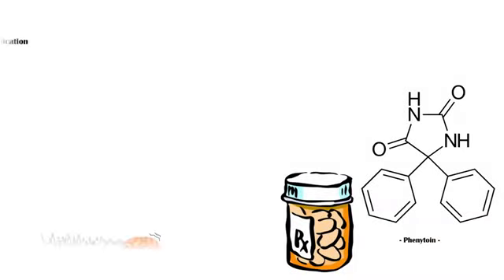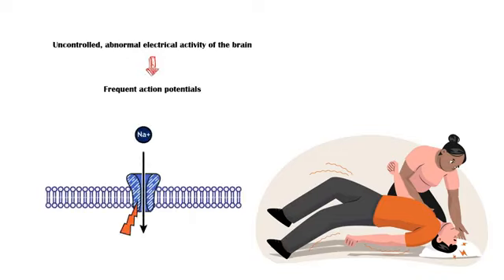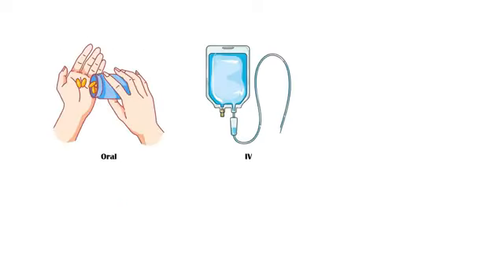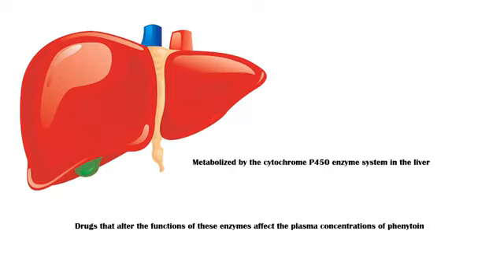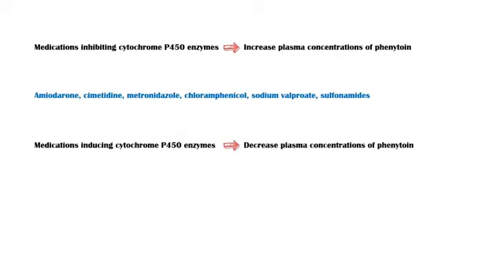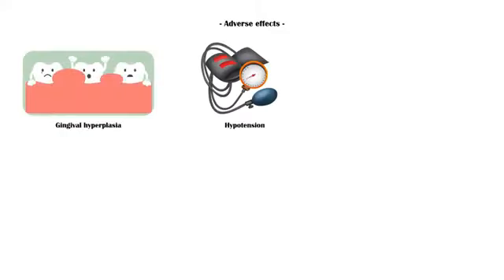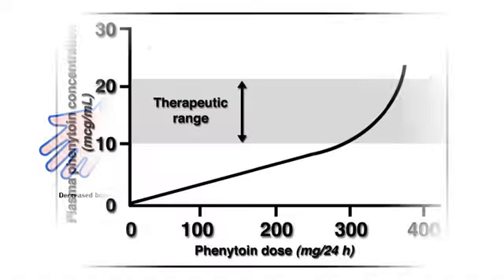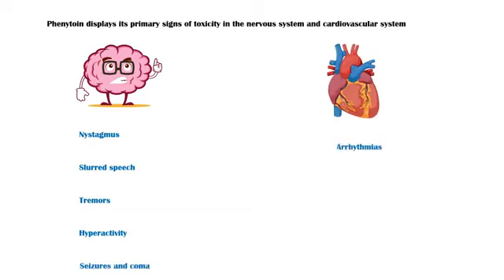Phenytoin - Uses, Mechanism Of Action, Adverse Effects & Toxicity (Anti-epileptic Drugs)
Phenytoin works by slowing down the abnormal electrical activity in the brain that causes seizures. It stabilizes the nerve cells' membranes by blocking the voltage-dependent sodium channels, which in turn prevents the rapid and repetitive firing of neurons that leads to a seizure.
Uses
Epilepsy: It is effective in managing generalized tonic-clonic seizures (grand mal) and focal seizures (also known as partial seizures).
Status Epilepticus: An intravenous form of phenytoin can be used for status epilepticus, a medical emergency characterized by prolonged or repeated seizures.
Trigeminal Neuralgia: In some cases, it can be used to treat this type of severe facial nerve pain.
Important Considerations and Side Effects
Dosing: Phenytoin has a narrow therapeutic index, meaning the difference between a therapeutic dose and a toxic dose is small. This requires careful monitoring of blood levels.
Common Side Effects: Drowsiness, dizziness, slurred speech, confusion, unsteadiness, and abnormal eye movements (nystagmus) are common.